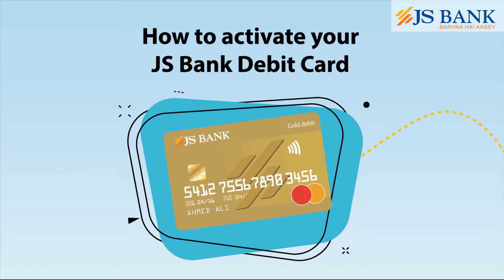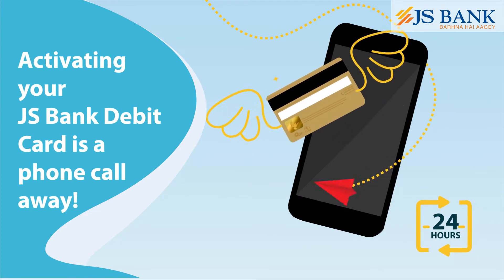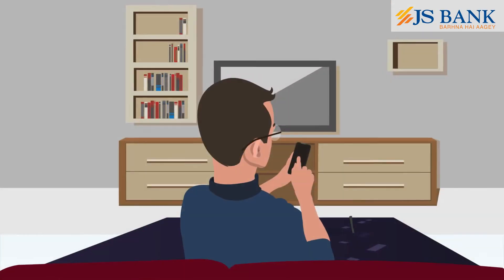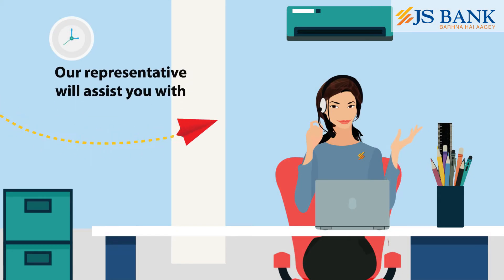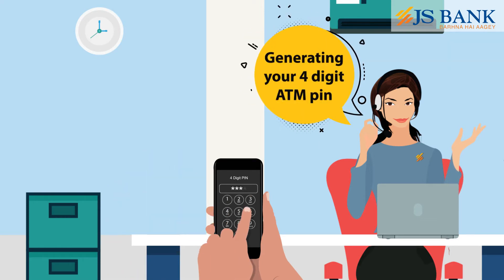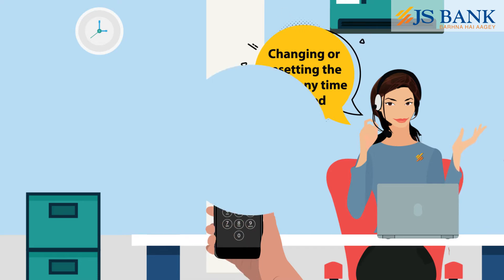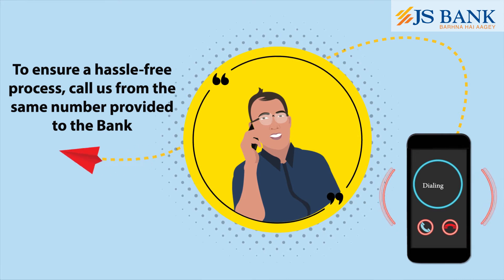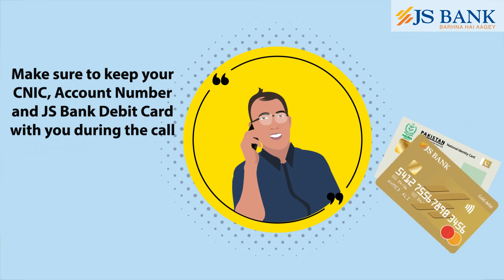How to activate your JS Bank debit card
Activating your JS Bank Debit Card has never been easier. Watch this video to learn more!